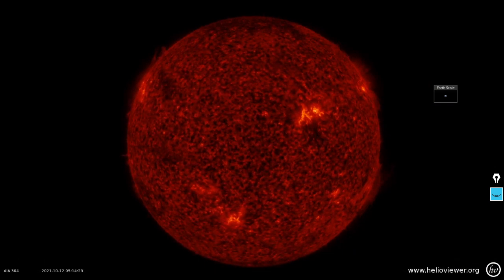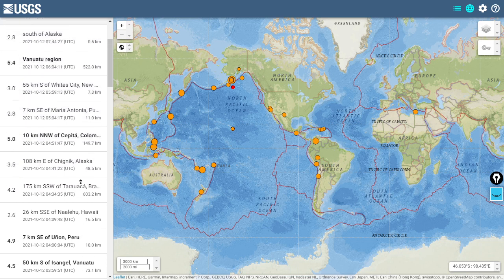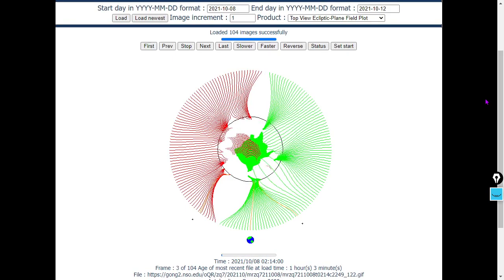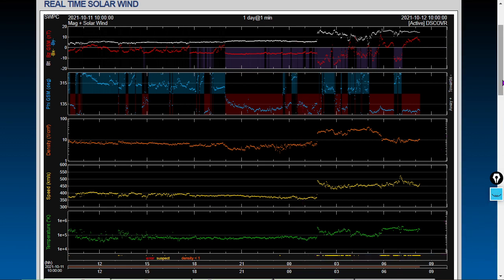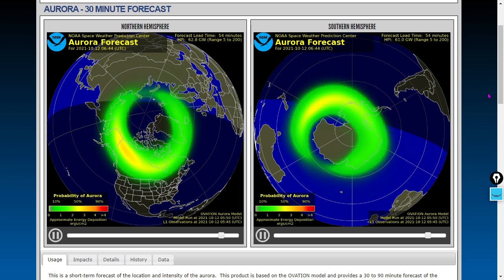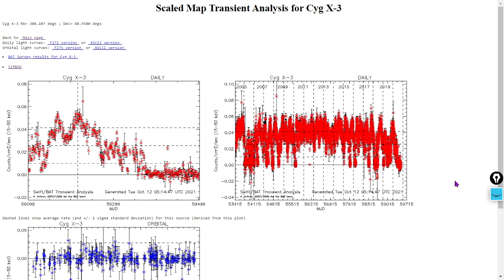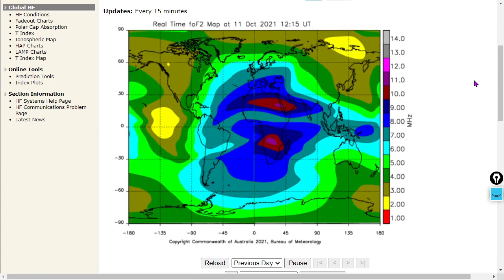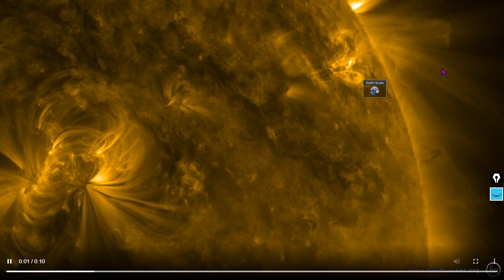Geomagnetic Storm Subsiding! Solar Flare Warning Remains! THE Daily Space Weather